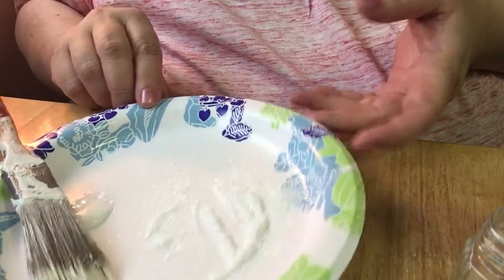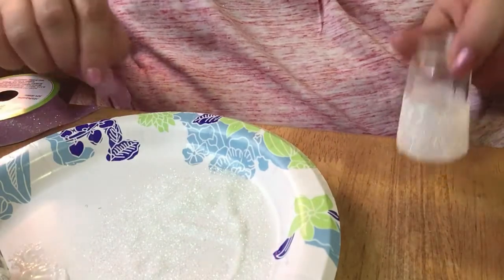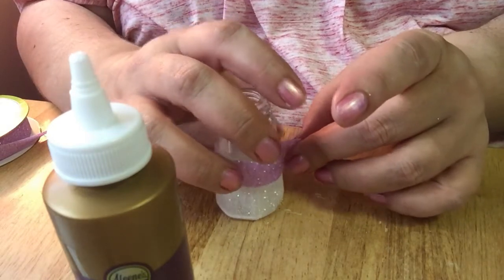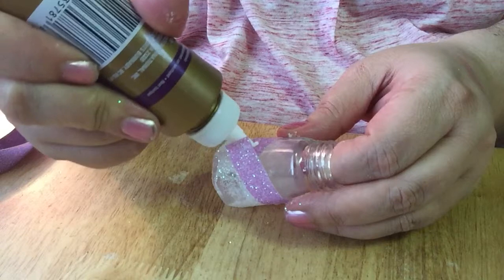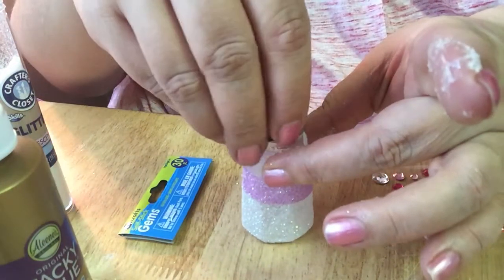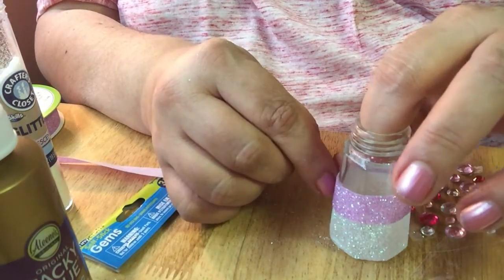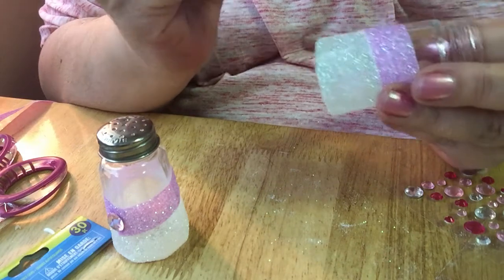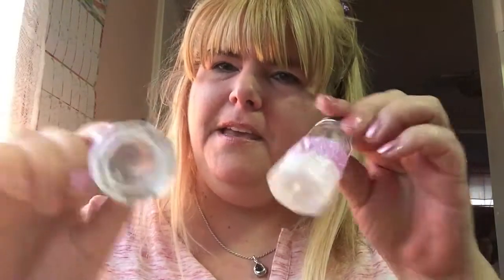DIY Glitter Salt And Pepper Shakers - Come Craft With Me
This is a quick and simple DIY on how to make a plain ordinary set of salt and pepper shakers into something adorable.  Also it matches the glass shelf I made that I will link at the end of this video :)